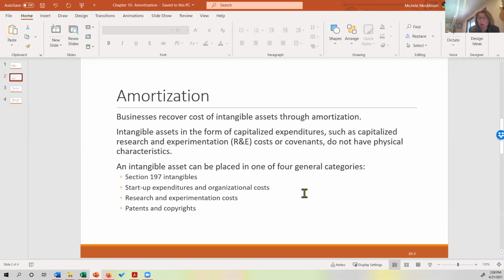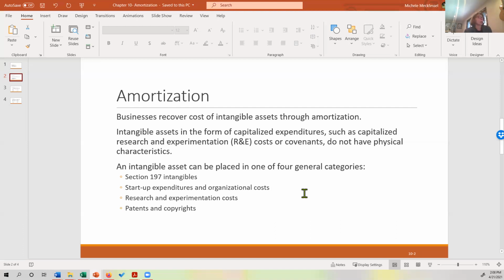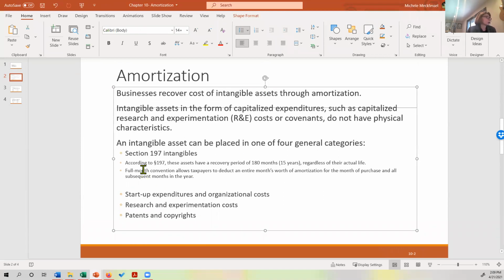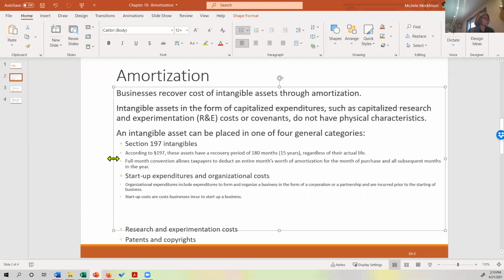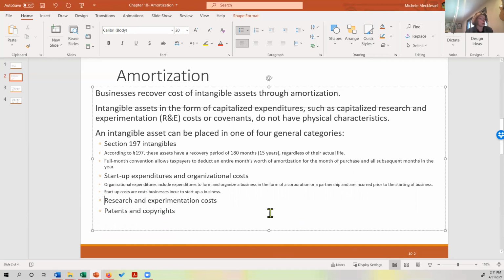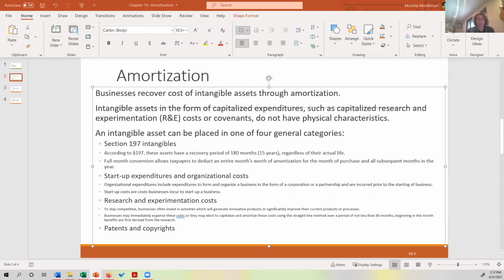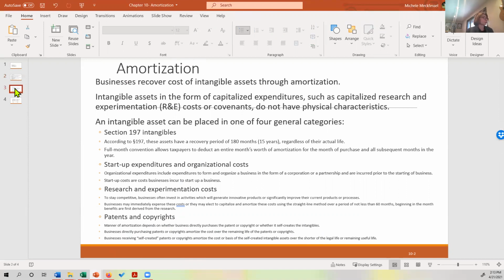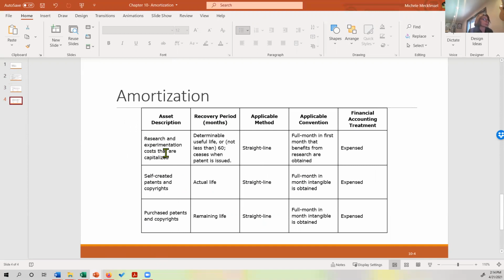Chapter 10 Amortization